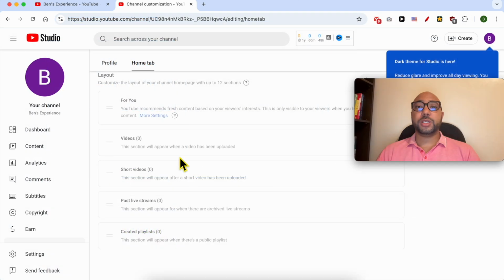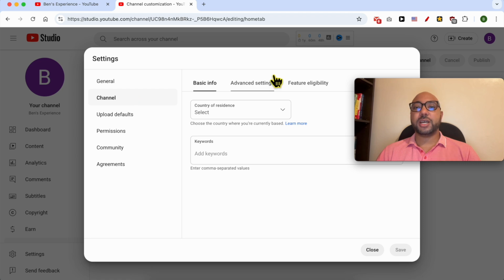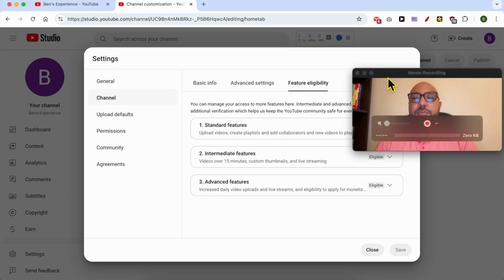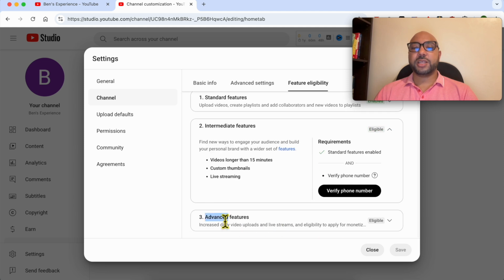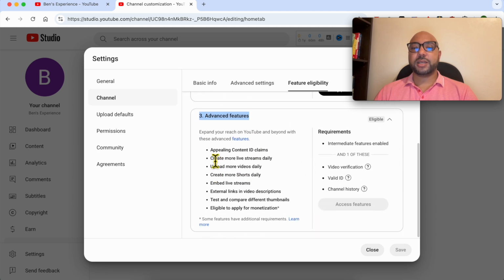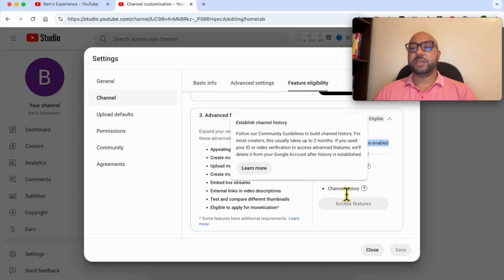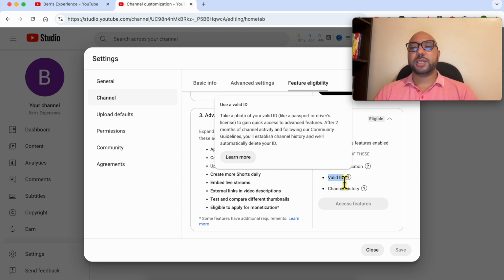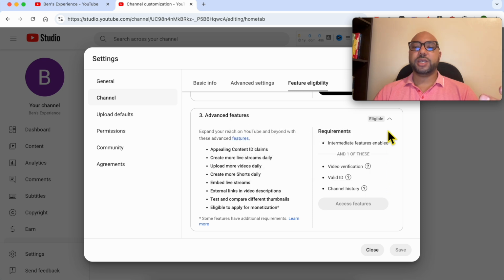How to create a YouTube channel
In this video, I will show you how to create a YouTube channel. Creating a YouTube channel is straightforward. First, log in to your Google account or create one if you don't have it. Visit YouTube and click on the profile icon to select "Create a channel." Upload a picture, choose a name, and set your handle. Just like that, you've created a new YouTube channel!

To customize your YouTube channel, upload a banner, edit your channel name and handle, and write a compelling channel description. Make sure to verify your channel to access advanced features like custom thumbnails and live streaming.

Inside my YouTube Basics course, you can learn everything from creating and verifying your channel to uploading content and growing your audience. Join today for free and get started on your YouTube journey!